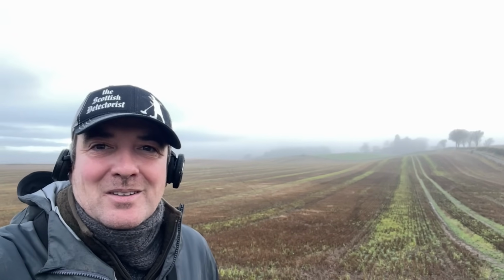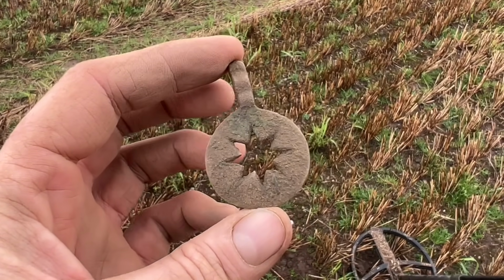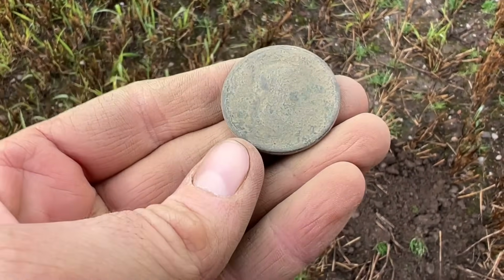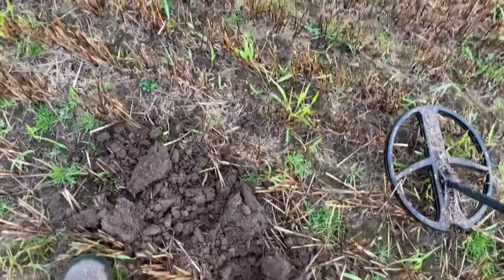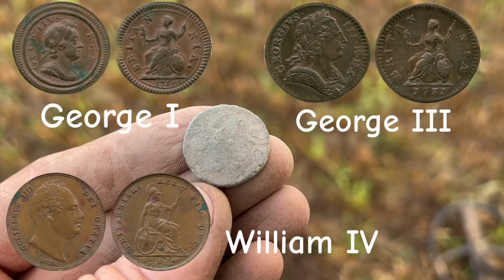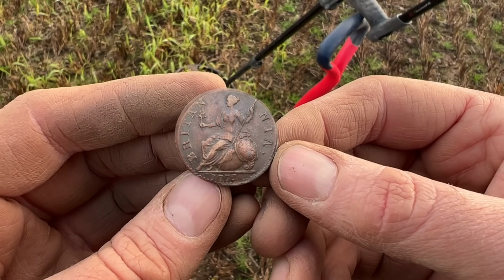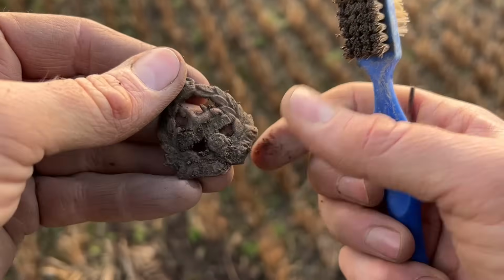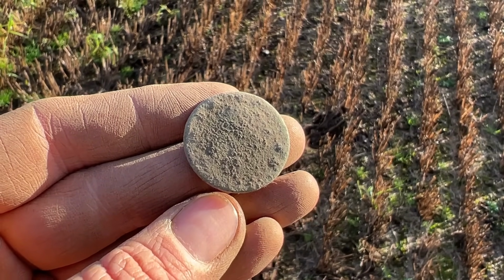A PHENOMENAL day on a new permission detecting around a Georgian Manor House dating to 1702!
Another day…. More rain!!

But the finds on this permission more than made up for it!